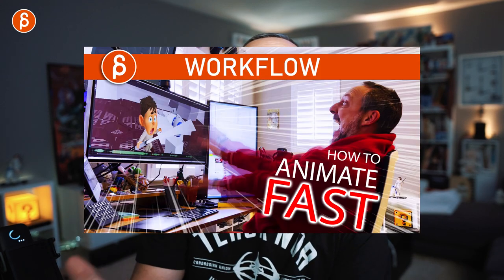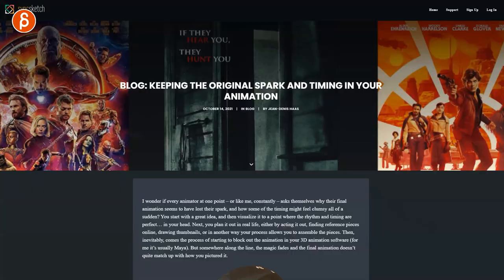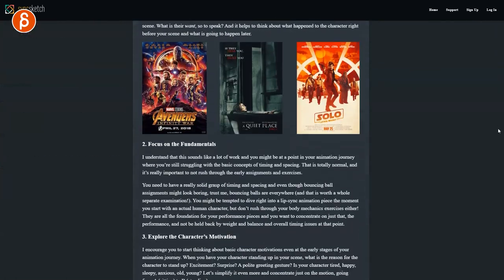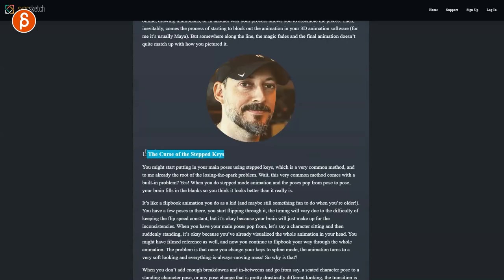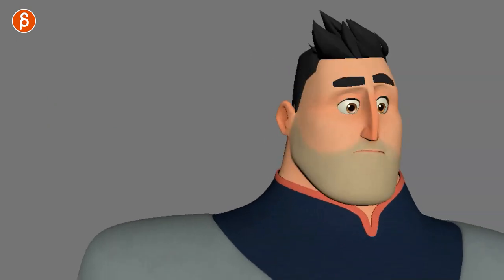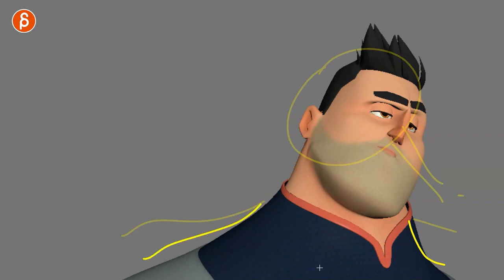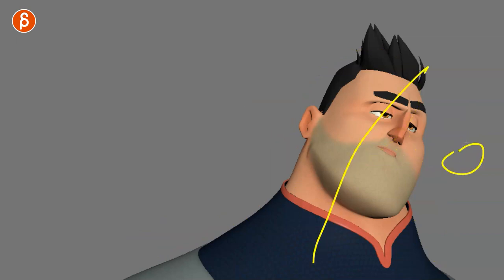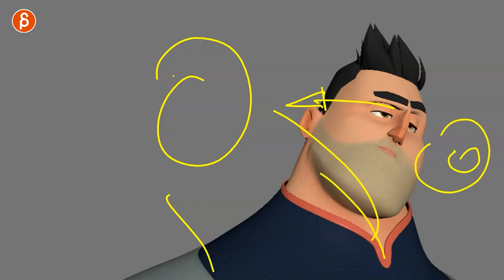The CURSE of STEPPED KEYS!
Stepped Keys are the curse of animation… for students! It’s very common to not put in enough breakdowns and then you’re left with a messy, spliney surprise! A visual compendium to my post on SyncSketch and a must for students!